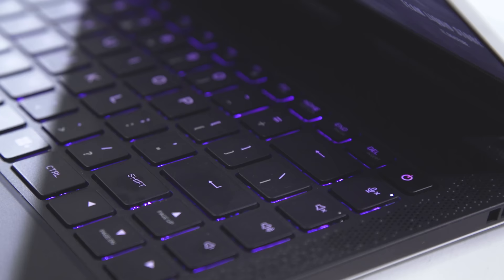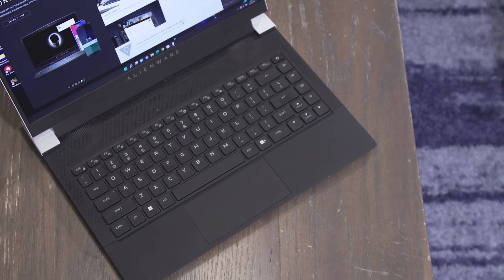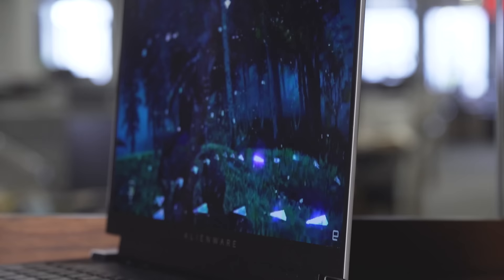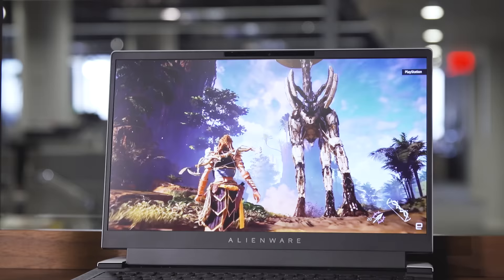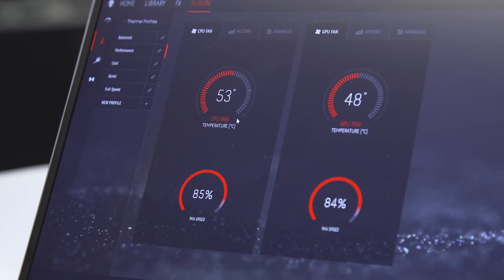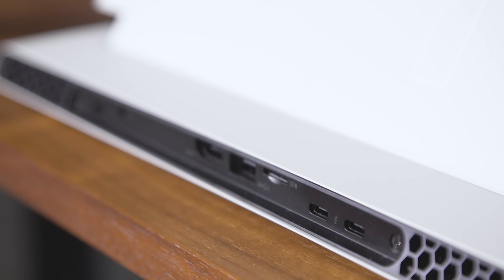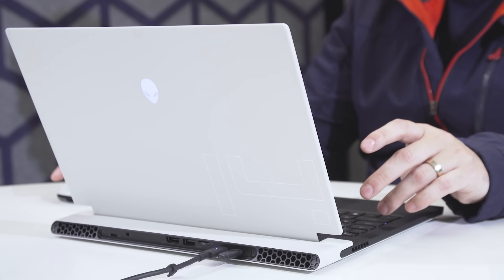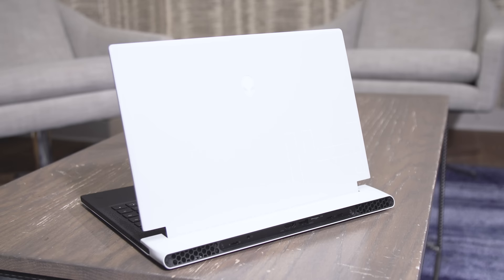Alienware x14 gaming laptop review